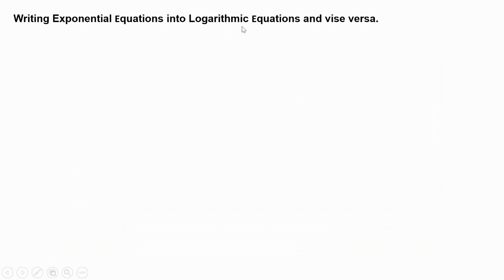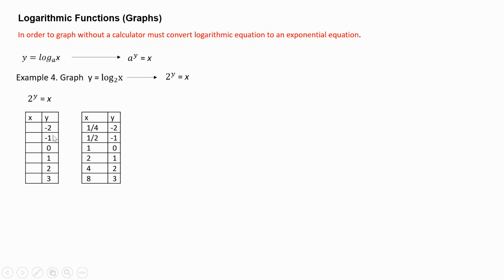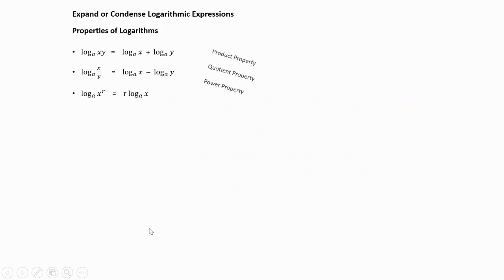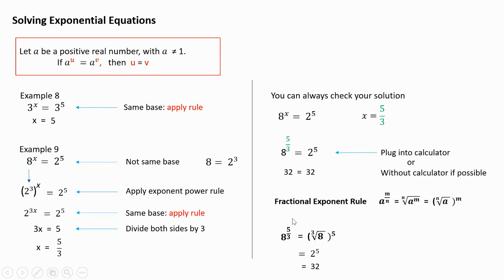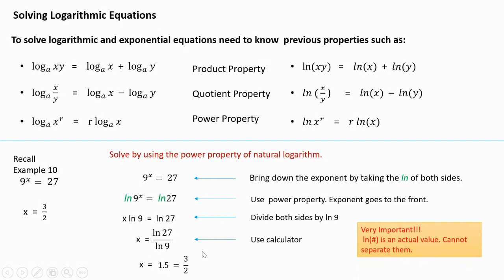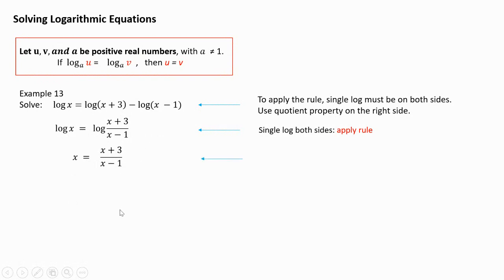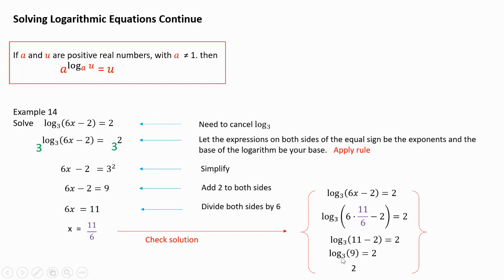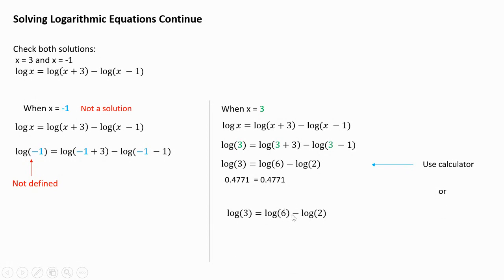Spring 2022 Happy Math Hour Solving Exponential and Logarithmic Equations